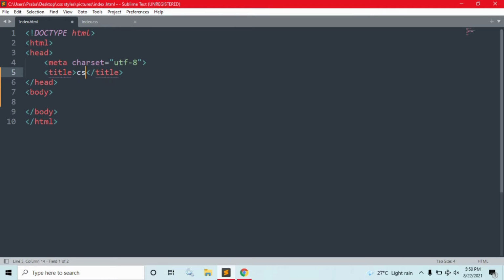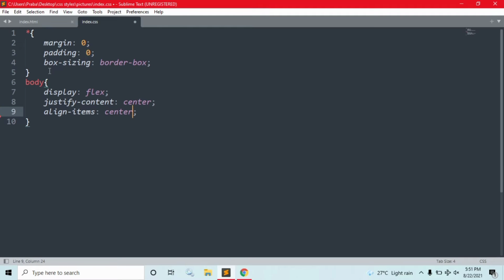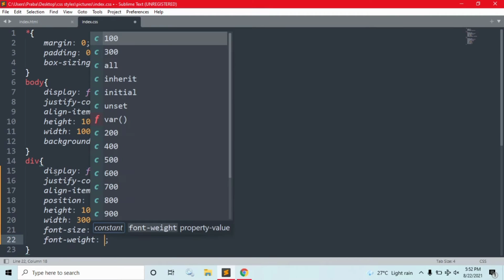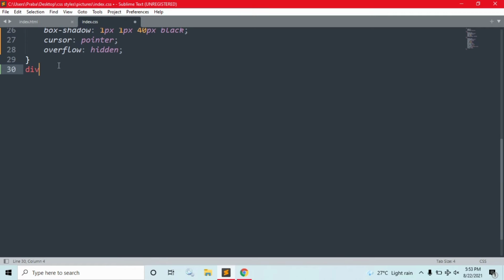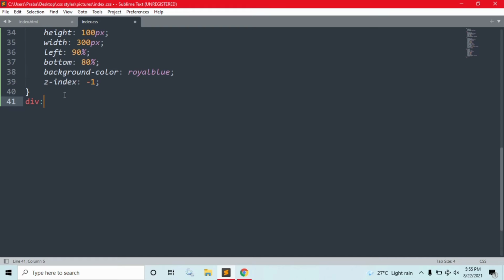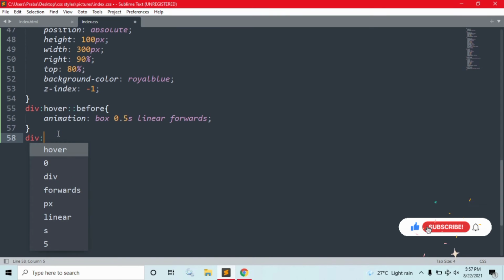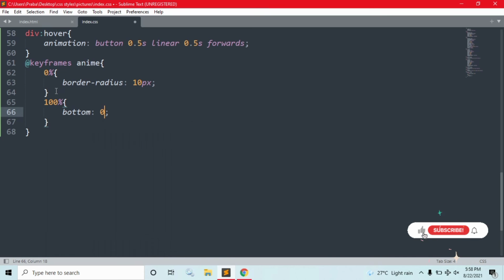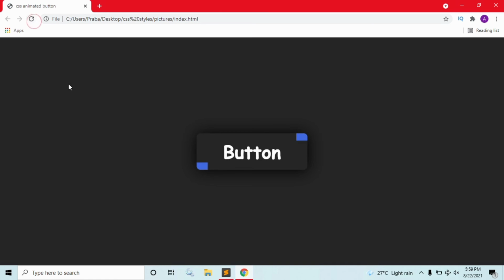How to make CSS Animated Button Hover Effect using HTML & CSS | CSS Button Hover Animation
Welcome to CSS styles!

This video is about How to make CSS Animated Button Hover Effect for Beginners using HTML & CSS By step by step.